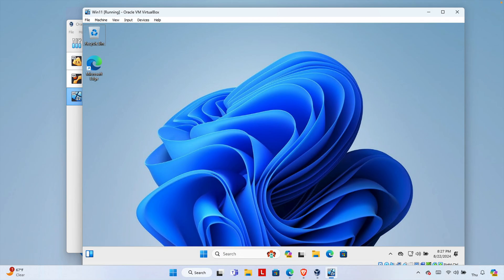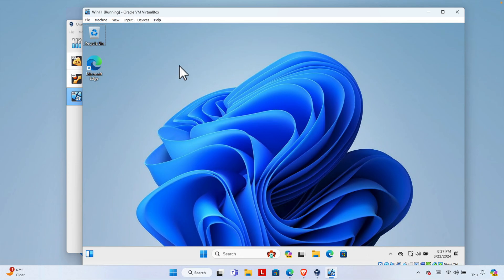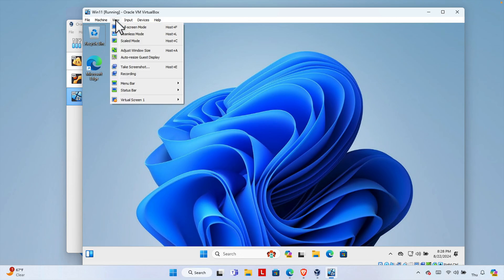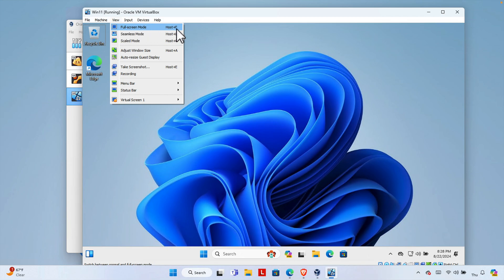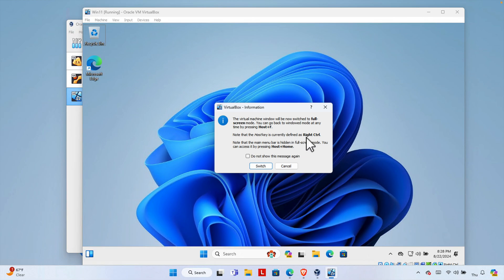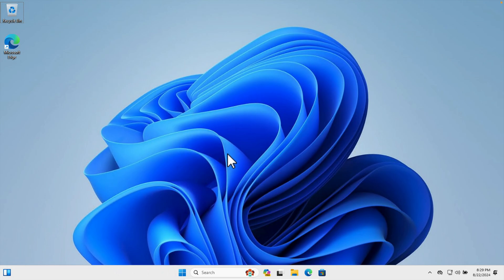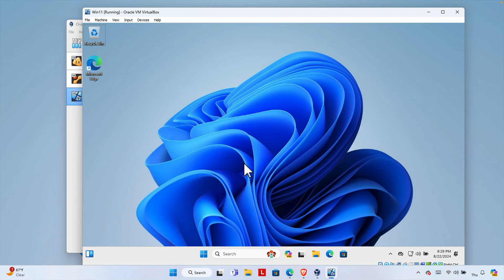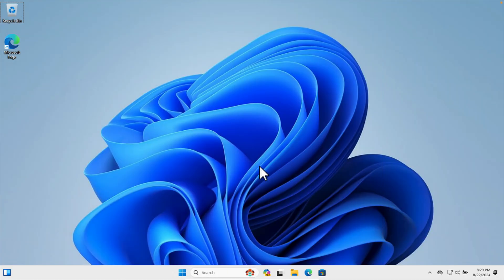How to Display Windows 11:10:8:7:XP in full Screen on VirtualBox 2024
Learn how to display Windows 11, 10, 8, 7, and XP in full screen on VirtualBox with this comprehensive 2024 guide. Perfect for seamless virtual machine experience!